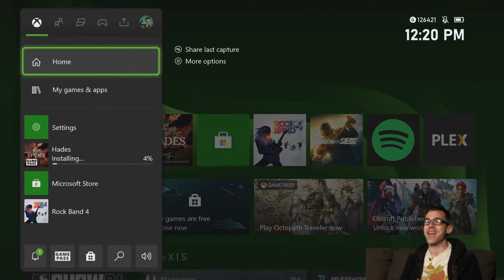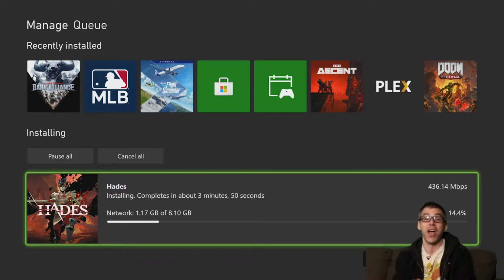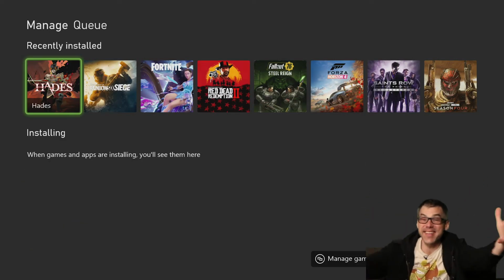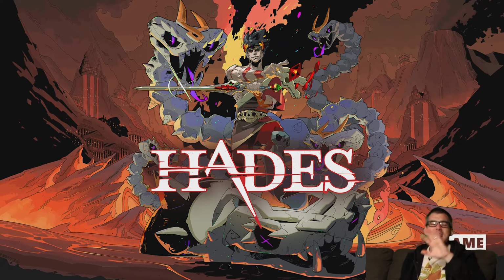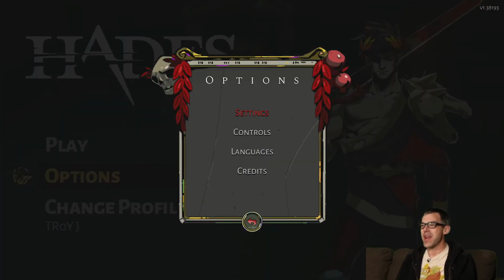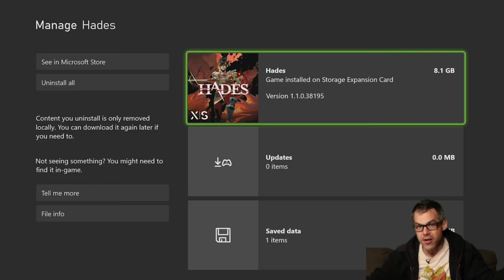Let's Install - Hades [Xbox Series X]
Geekaloud's LetsInstall of Hades. This install was from a digital copy of the game onto an Xbox Series X. Internet connection speed is 900MB/s down, 40MB/s up.

Hades is a roguelike action dungeon crawler video game developed and published by Supergiant Games. It was released for Microsoft Windows, macOS, and Nintendo Switch on September 17, 2020, which followed an early access release in December 2018. The game released for PlayStation 4, PlayStation 5, Xbox One, and Xbox Series X/S on August 13, 2021.

Players control Zagreus, the son of Hades, as he attempts to escape from the Underworld to reach Mount Olympus, at times aided by gifts bestowed on him from the other Olympians. Each run challenges the player through a random series of rooms populated with enemies and rewards. The game has a hack and slash combat system; the player uses a combination of their main weapon attack, dash power, and magic ability to defeat them while avoiding damage to progress as far as possible. While Zagreus will often die, the player can use gained treasure to improve certain attributes or unlock new weapons and abilities to improve chances of escaping on subsequent runs.

Hades was developed following Supergiant's Pyre, a game in which they wanted to explore procedural narrative storytelling, but due to the nature of the main gameplay, found that players did not play through Pyre multiple times to explore this. The roguelike structure of Hades gave them the opportunity to tell these branching stories to the player over the course of multiple runs.

A commercial and critical success, Hades received universal acclaim for its gameplay, art direction, music, narrative and characters and sold over one million copies. It was named 2020's game of the year from several award ceremonies and media publications.

The player takes the role of Zagreus, the prince of the Underworld, who is trying to escape the realm to get away from his dispassionate father, Hades, and reach Mount Olympus. His quest is supported by the other Olympians, who grant him gifts to help fight the beings that protect the exit from the Underworld. He is also helped on his quest by notorious residents of the Underworld, such as Sisyphus, Eurydice, or Patroclus. The game features four "biomes", or locales of the underworld: Tartarus, Asphodel, Elysium, and the Temple of Styx.

The game is presented in an isometric view with the player in control of Zagreus. The player starts a run-through of the game by trying to fight their way through a number of rooms; the rooms are drawn from a pool of pre-determined layouts, but their order and the enemies that appear are randomly determined. The game has a hack and slash combat system.[1] The player has a primary weapon, a special attack, and a magic "cast" which can be used from long range. Upon starting a run, one of the Olympians will provide a Boon, a choice of three persistent boosts for that run that the player can select from; the Boons are themed based on the Olympian, for example with Zeus providing lightning damage effects. Subsequently, after clearing a room, the player will be shown the type of reward they may earn if they complete the next room or choice of next rooms, ranging from additional Olympian Boons, weapon upgrades, restorative items, obols to spend at Charon's store, or items that can be used in the meta-game in the Underworld that affect future run-throughs. Should Zagreus' health points drop to zero, he "dies" and ends up facing his father, removing all Olympian Boons, weapon upgrades, and obols granted from the last run.[2]

Between runs, Zagreus can explore the House of Hades before setting on a new quest. Here, the player can use items recovered from run-throughs to impact the meta-game. The player can unlock and upgrade abilities for Zagreus, order construction of new Underworld features that may appear in future run-throughs, or obtain or upgrade new weapons. They can also have Zagreus interact with the various characters of the Underworld and improve his standing with them, which provide narrative elements to the game and may also provide quests with additional rewards.[2][3][4] The player also has the option to romance some NPCs as the plot progresses.